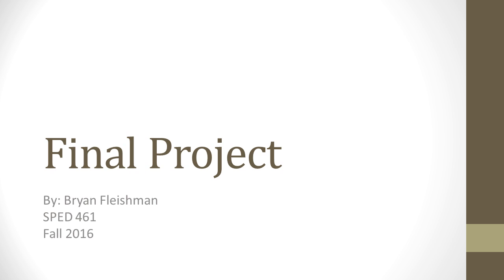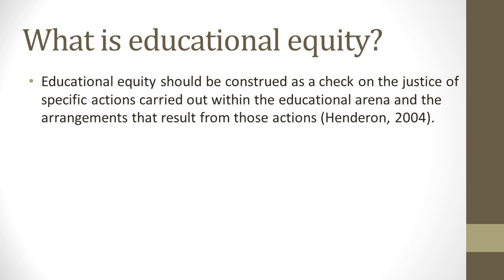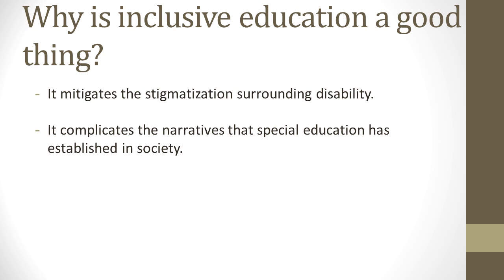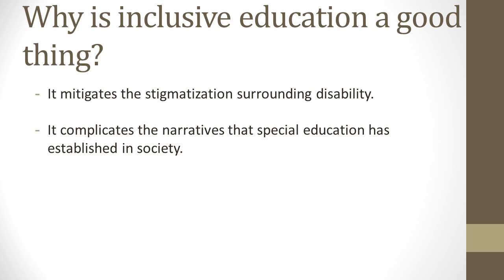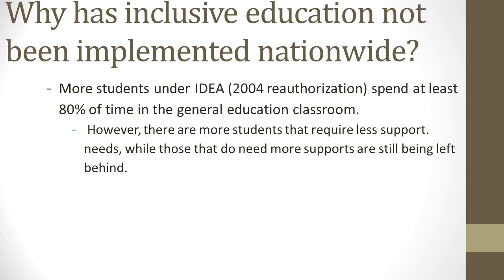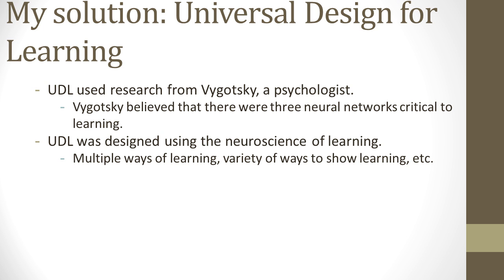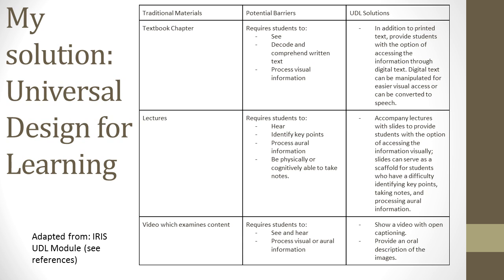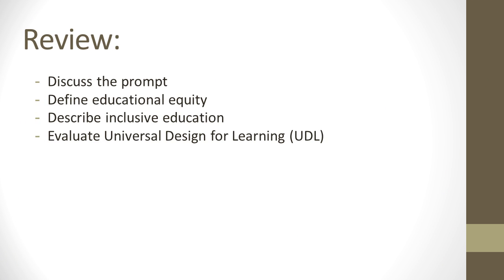Bryan Fleishman SPED 461 Final Project Presentation